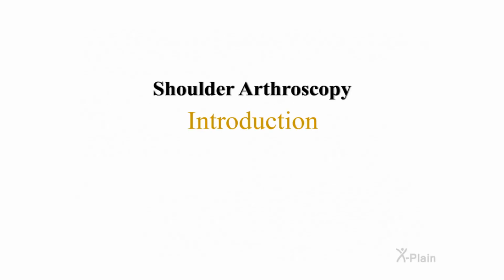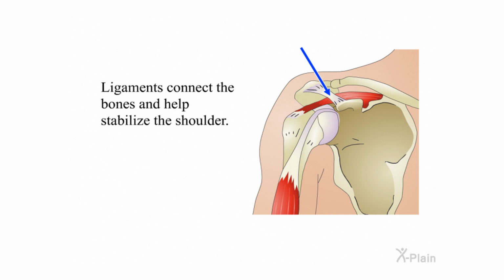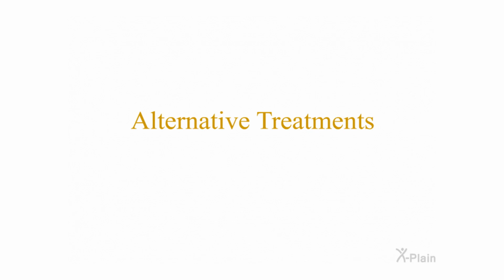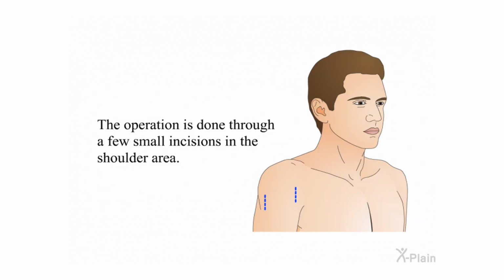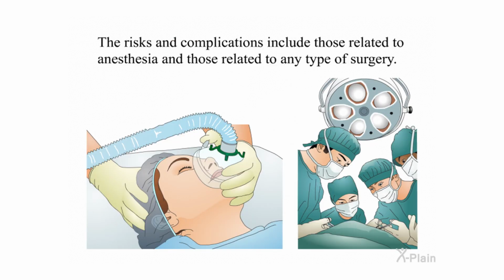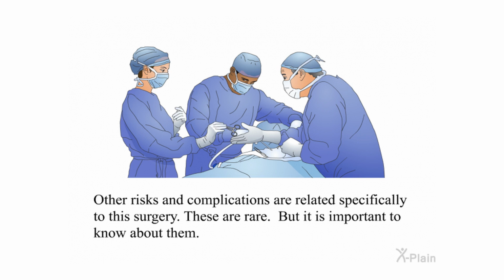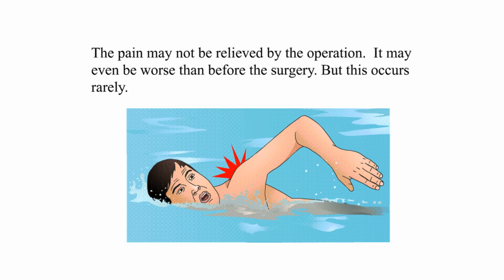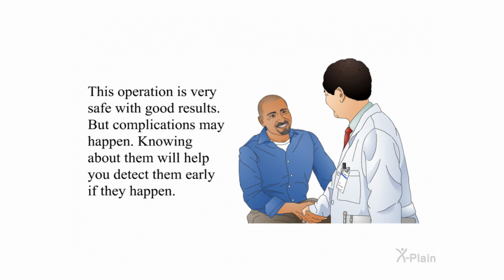Shoulder Arthroscopy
This program explains shoulder arthroscopy. The program includes the following sections: what is shoulder arthroscopy, what is the anatomy of the shoulder, what are the symptoms and causes of shoulder pain or injury, what are the alternative treatments for shoulder pain or injury, how is a shoulder arthroscopy performed, what are the risks and complications of shoulder arthroscopy and what happens after a shoulder arthroscopy.

Sections:
00:00 - Start
00:32 - Introduction
01:08 - Anatomy
02:10 - Symptoms & Causes
02:59 - Treatment Options
03:43 - Surgical Treatment
04:42 - Risks
07:30 - After the Surgery
08:05 - Summary
08:46 - End

op040105 Shoulder Arthroscopy